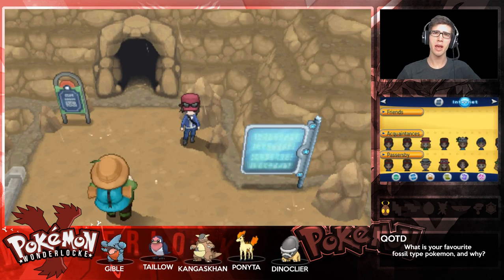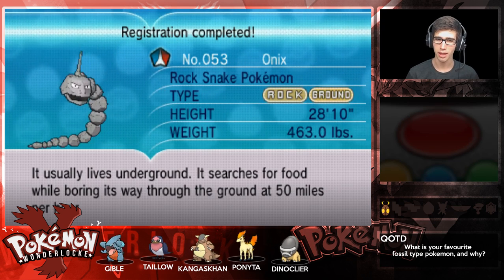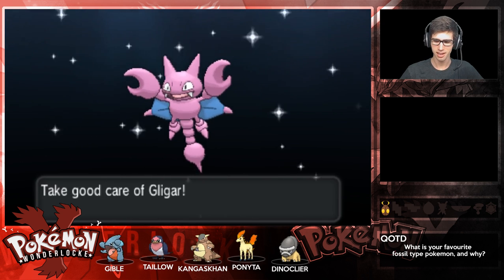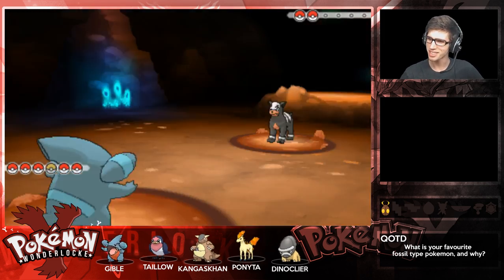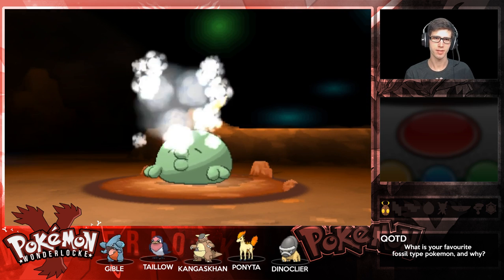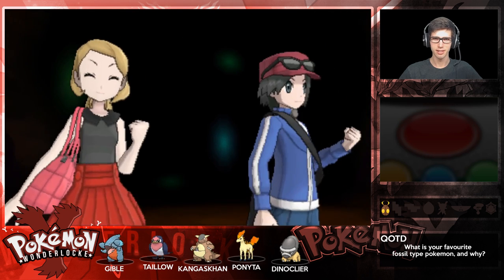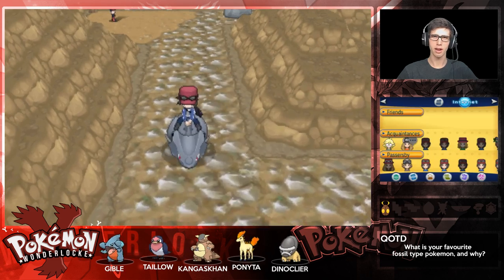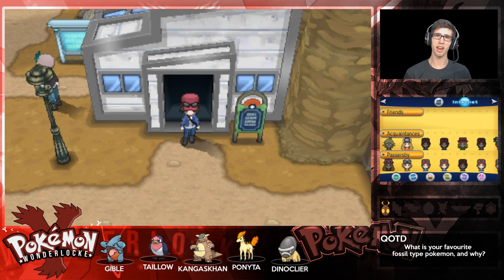Pokémon Y Wonderlocke • Episode 14 • w/ Brodie-Amity TCG • "Glittering Cave"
What's Crackin' YouTube! Today we are back with Episode #14 of the Pokemon Y Wonderlocke! Continuing on our Journey, we arrive at the Glittering cave that so happens to be swarmed with Team Flare grunts. Find out in today's Episode how things play out!

★ Wonderlocke Rules ★
1. If a Pokémon faints it is considered dead and must be released or deposited into a box.
2. You may only capture the first encounter on any given route, failure to capture this Pokémon does not entitle you to a Pokémon on said route.
3. When a Pokémon is captured, it must be wonder traded immediately.
4. Pokémon that are received from wonder trade and are a lower level than the Pokémon that was traded off can be rare candied to match the level of the Pokémon captured.
5. If a Pokemon received from Wonder Trade is 10 levels higher than the highest levelled Pokémon in your team, they must either be boxed and used once a Pokémon in your team reaches 10 levels below the Pokémon received or the player can choose to Wonder Trade again.
6. When a trainer runs into a double wild pokemon battle he/she must immediately try to catch both pokemon that appeared (in different battles) by running around the grass.
7. (Optional) Dupes Clause: If you obtain a duplicate Pokémon from Wonder Trade, you may wonder trade it back off.
8. (Optional) If you would like to keep your starter Pokemon, you may choose to do so.